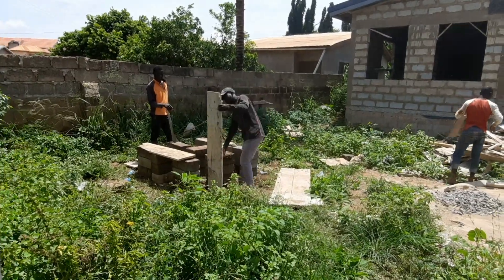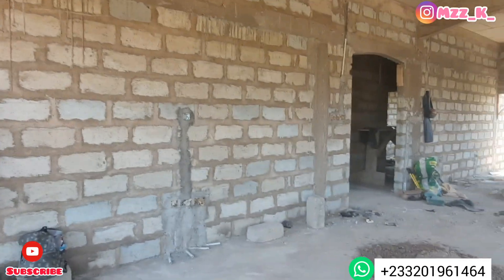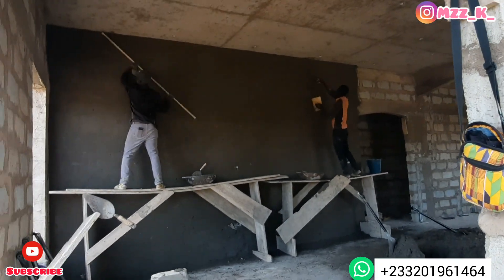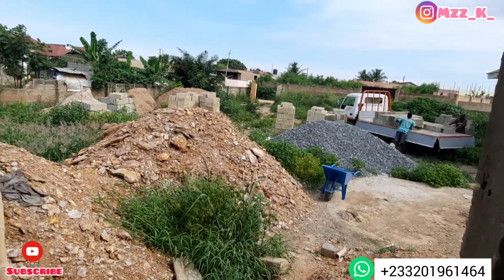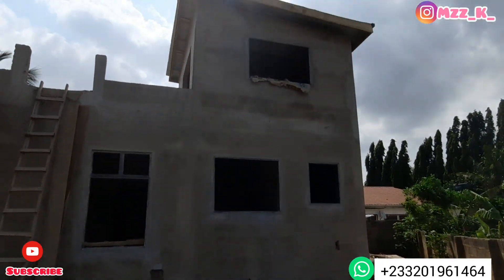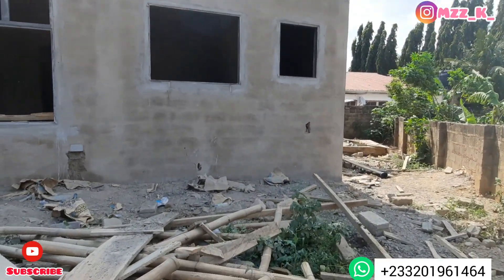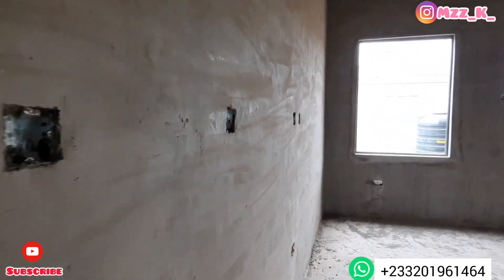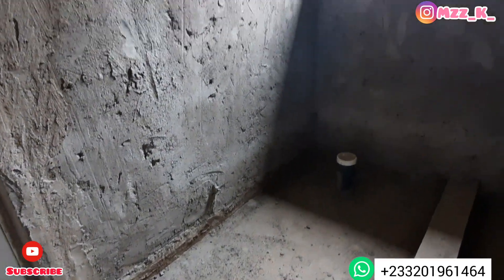It's time for Plastering!|Building our house in Ghana 🇬🇭 |Ep 27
Hello guys, here's an update of our building project from the last one. Hope you enjoy it.